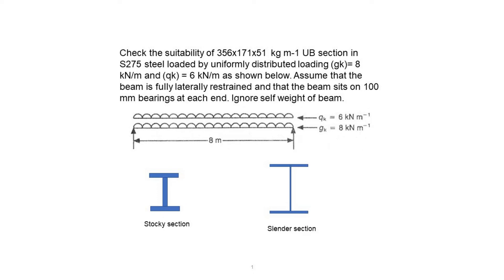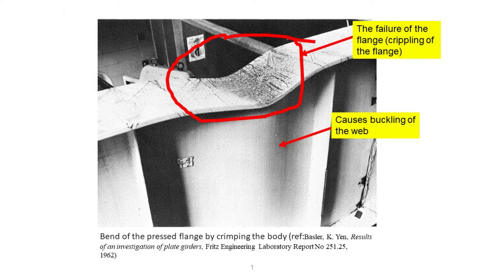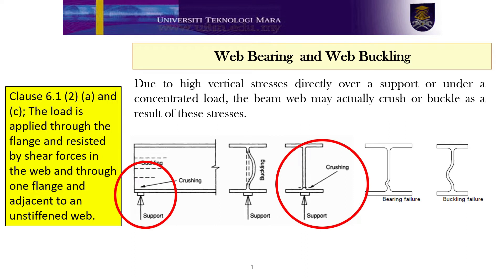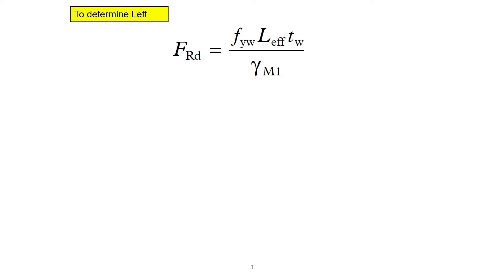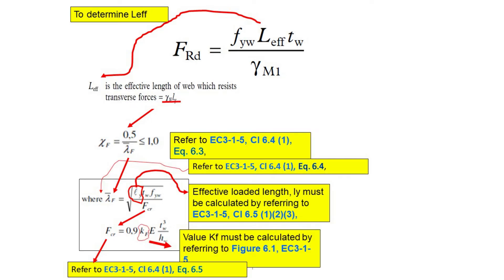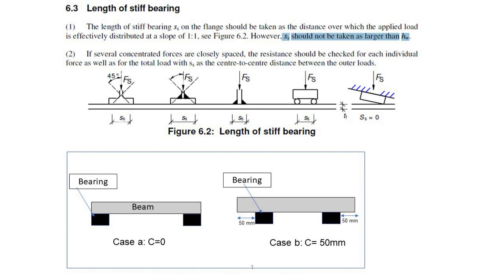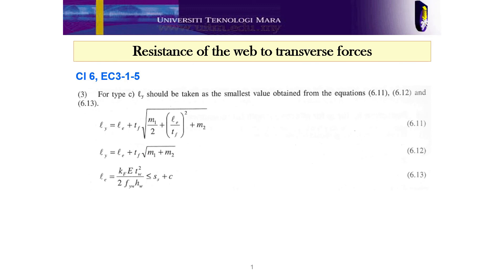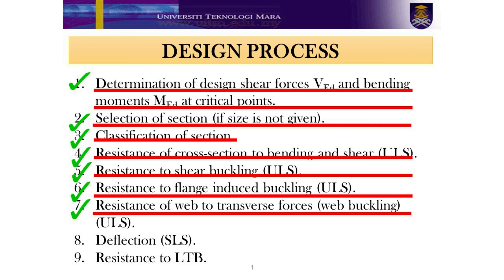ADVANCE STRUCTURAL STEEL DESIGN (ECS571) (PART 5- flange induced buckling & transverse web forces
ADVANCE STRUCTURAL STEEL DESIGN (ECS571)
CHAPTER 1:STRUCTURAL STEEL BEAM DESIGN BS EN 1993-1-1:2005 (PART 5- flange induced buckling & transverse web forces)
Video prepared by: Dr. Hazrina Mansor
Credit: Lecture notes from Nadiah binti Saari@Ash'ari